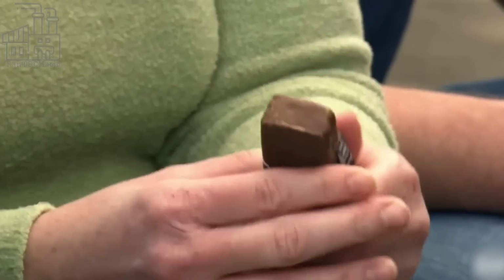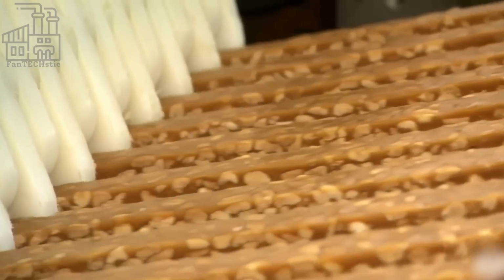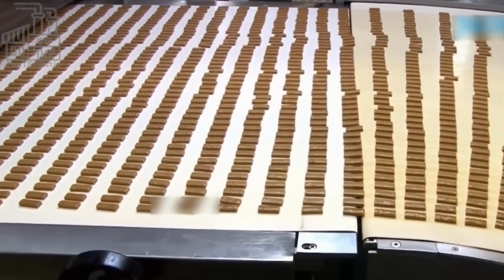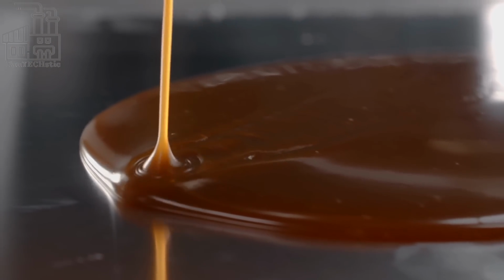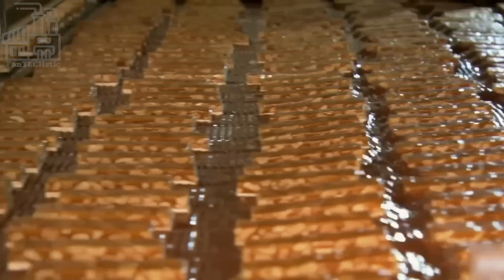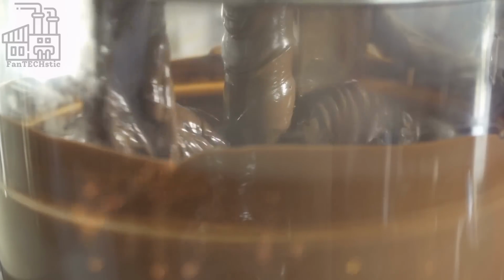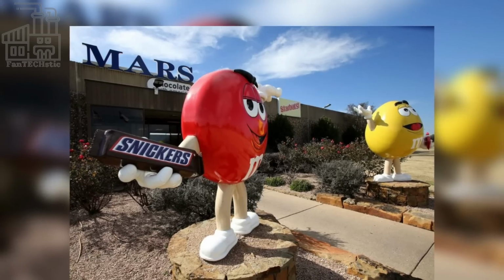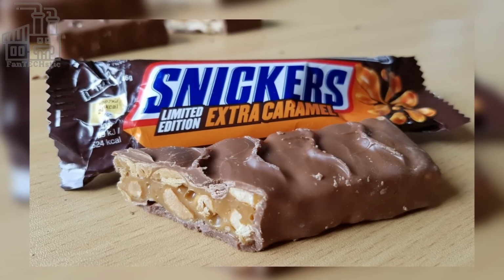Ever Wondered How Snickers Are Made?! Join us on this FanTECHstic Factory Tour!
How Snickers bars are made! Curious about how Snickers bars are made? Get ready to discover how Snickers bars are made!

Welcome to FanTECHstic, the ultimate destination for all things "How It's Made"! We bring you an exclusive behind-the-scenes look at the fascinating world of technology and engineering, showcasing the intricate processes and machinery that go into creating the devices we use every day.

From smartphones to airplanes, our videos delve deep into the inner workings of these modern marvels, revealing the ingenuity and innovation that drives technological progress. Each episode is meticulously researched and produced to give you an immersive and informative experience.

Join us as we explore the cutting-edge techniques and technologies that power our world, and discover the incredible minds behind these incredible feats of engineering. Whether you're a tech enthusiast or just curious about the science behind the gadgets we use, FanTECHstic has something for everyone.

So, sit back, relax, and enjoy the ride as we take you on a journey through the fascinating world of technology and innovation.